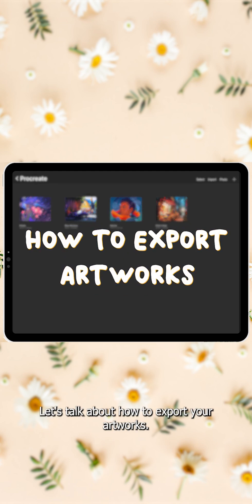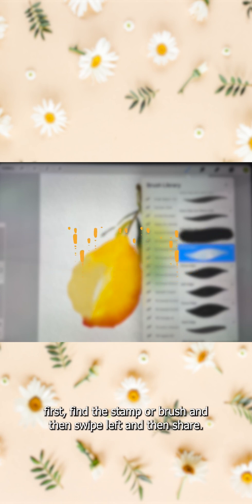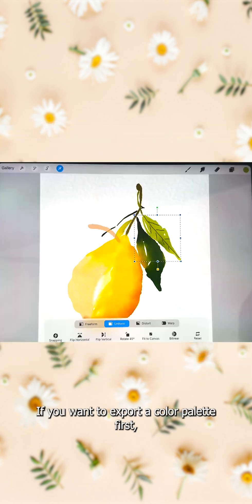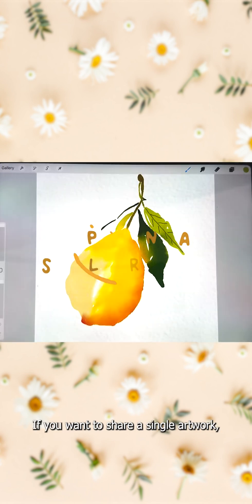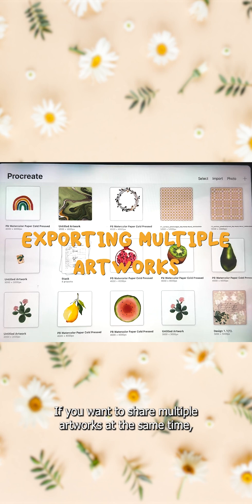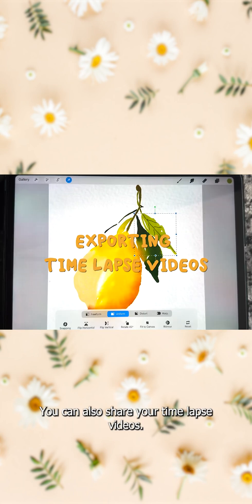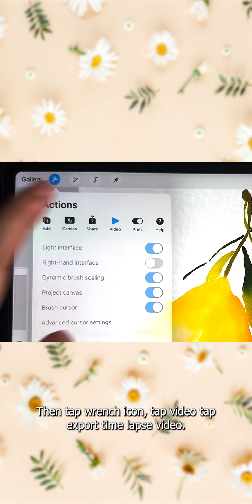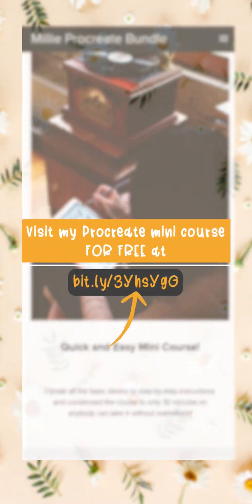How to Export Your Procreate Brushes, Color Swatches and Artworks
For more Procreate Hacks, Procreate Tips and Trick, Bonus Procreate Brushes go to fsull course "Effortless Procreate Bootcamp" for free

Single Brush / Stamp: Find the brush - swipe left - share
Brush Sets: Tap the brushset - share
Color palettes: Find the palette - tap the 3 dots - share
Single Artwork: Find the artwork from Gallery - swipe left - share
Multiple Artworks: Tap Select from Gallery - tap multiples artworks to select them all - share
Time lapse videos: Tap Wrench icon - Tap Video - Tap Export Time-lapse video. You can choose either full length or 30 seconds (if your video is more than 30 seconds long). Full length is great for Youtube but the 30-second option is better for social media.